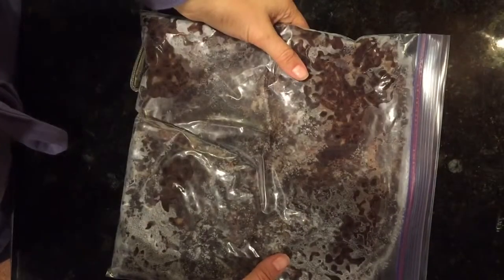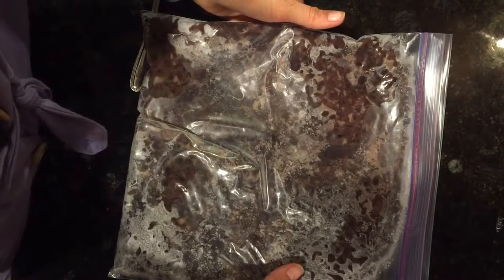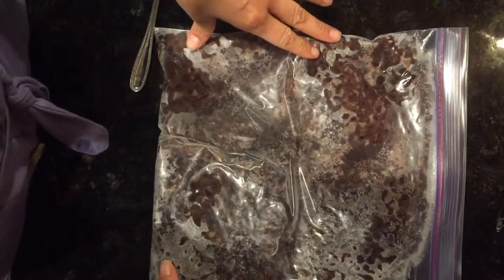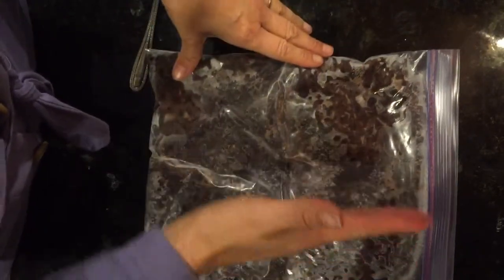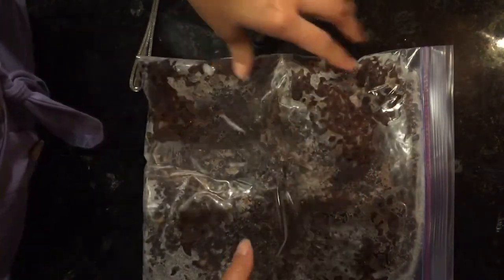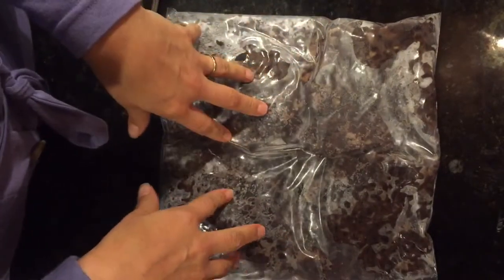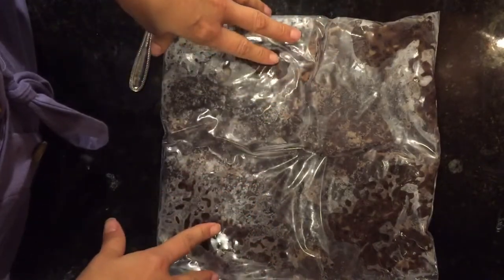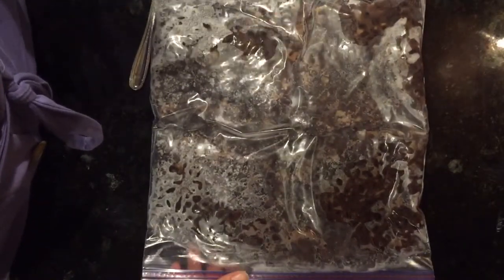How to Freeze Grains and Beans in Individual Portions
For Cleansing Life Diet Reset Program Students.
This is how to freeze 4 cups of cooked beans in freezer safe, gallon size zip top bags so you can take out only 1 cup at a time as needed.
Please note that Florida Coastal Cooking & Wellness is merging with VegeCooking! Our new website is